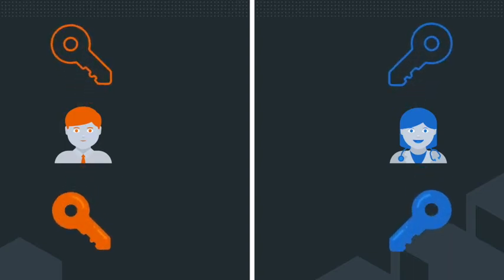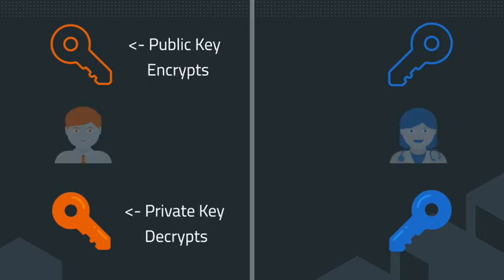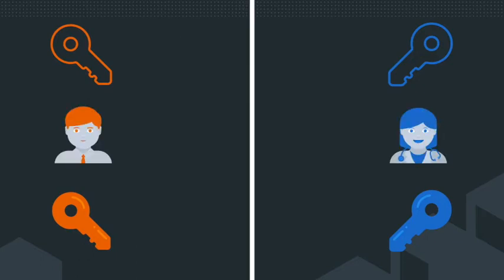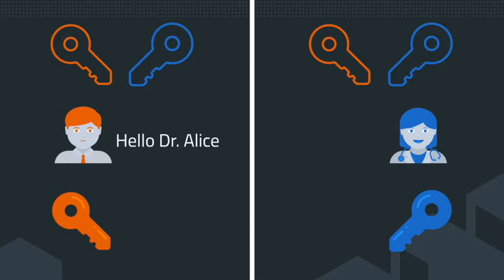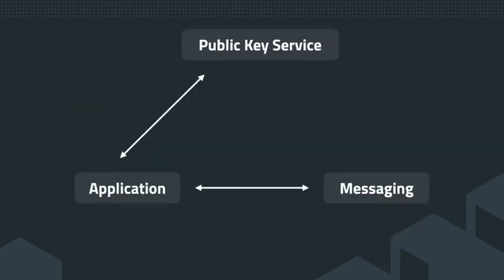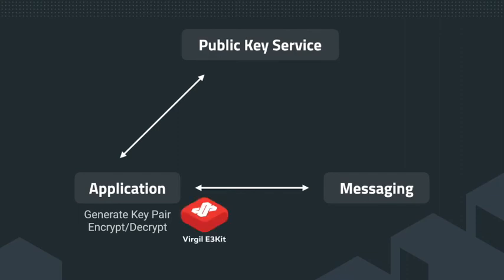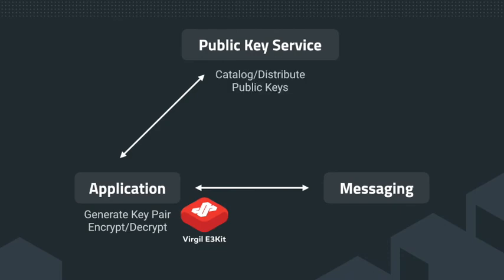Introduction to End-to-End Encryption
Everything you need to know about public and private keys to get your Virgil Security E3Kit encrypted app up and running. Get started by creating a free developer account